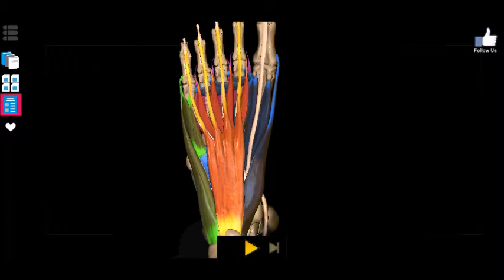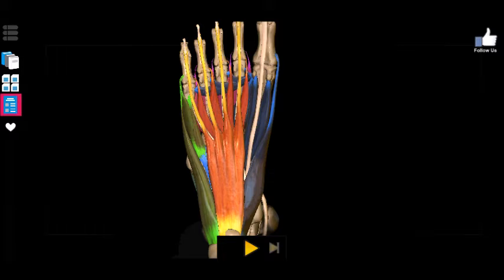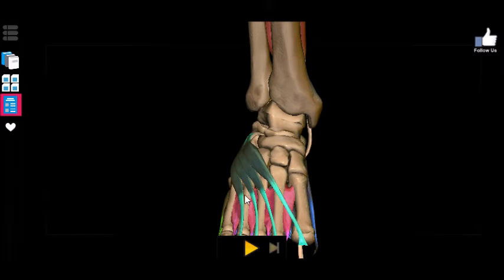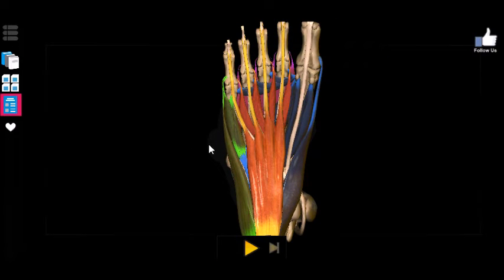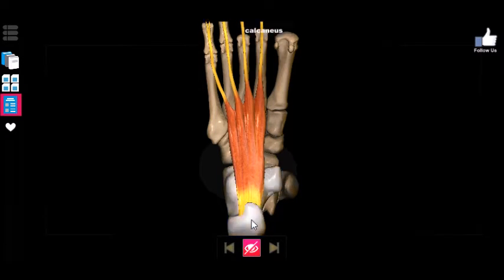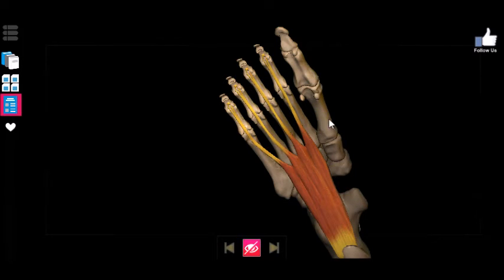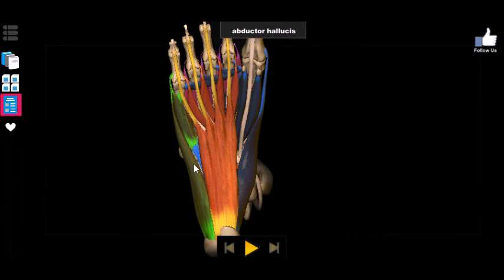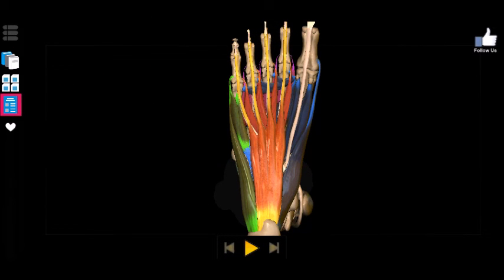3D Anatomy - Muscles - Foot